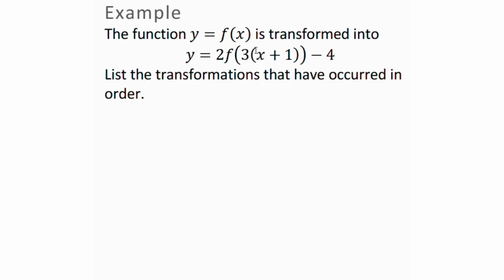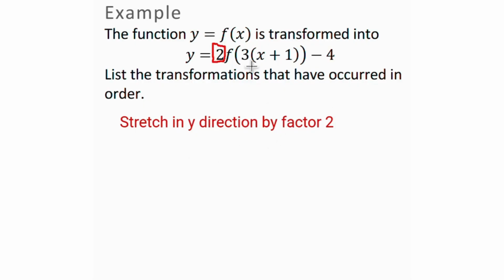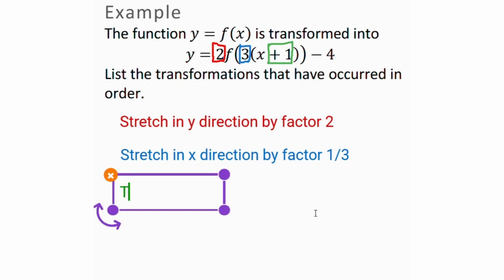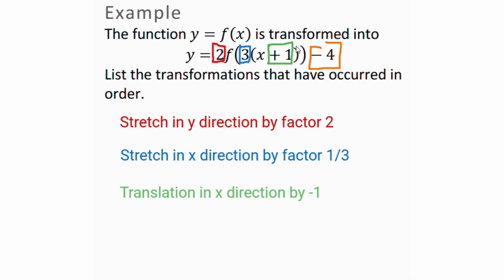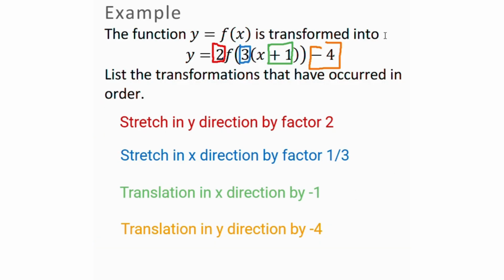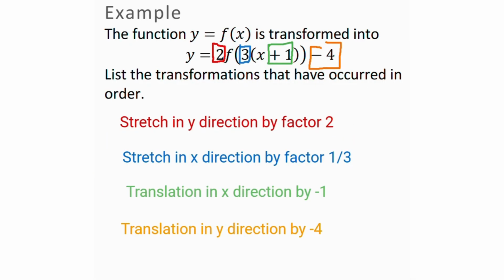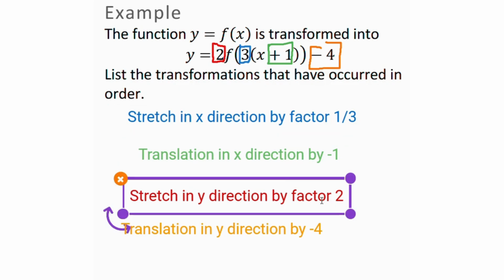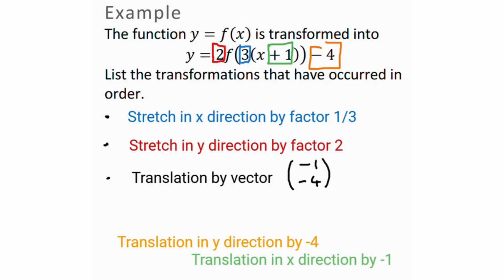IB Maths AAHL Function Transformations - Example 6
The answers to the sixth Example for AAHL Unit 2 Skill 18 Function Transformations.